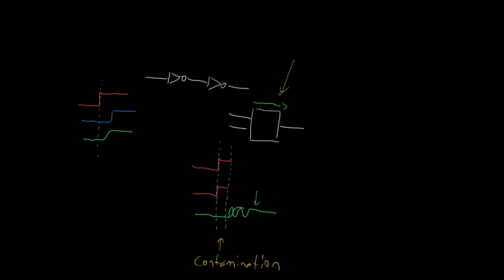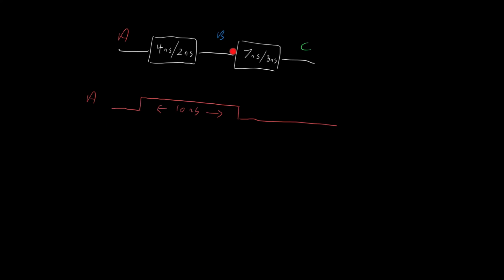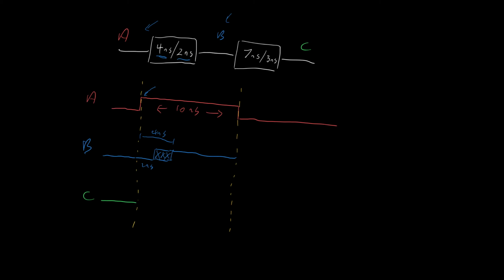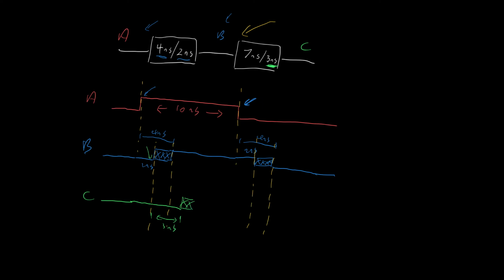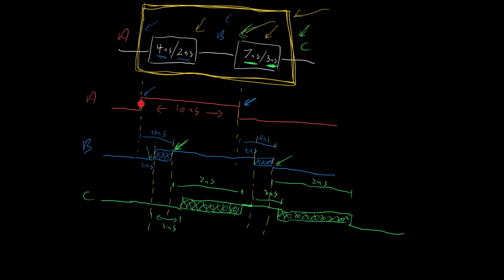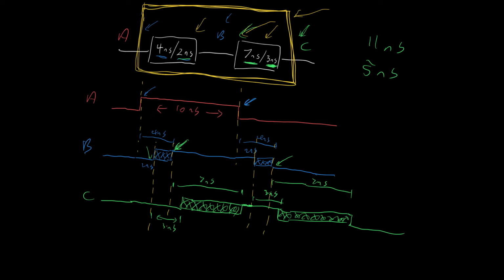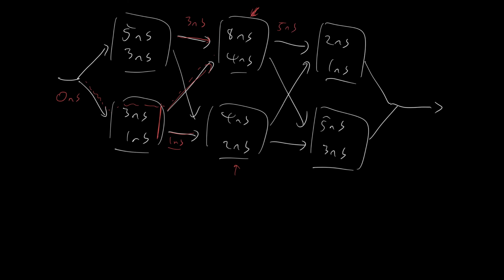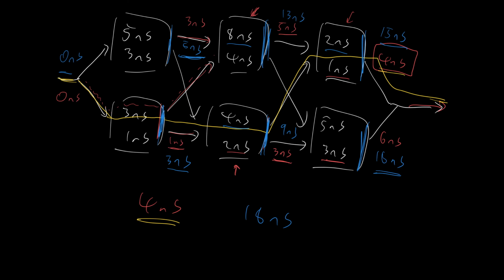2021 DS 19A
This video is embedded into my lecture notes for Digital Systems. It introduces contamination and propagation delays for combinational logic circuits. It shows how to draw timing diagrams, and how to work out the aggregate delays for a network of combinational logic circuits.